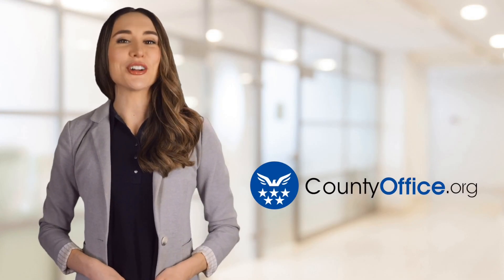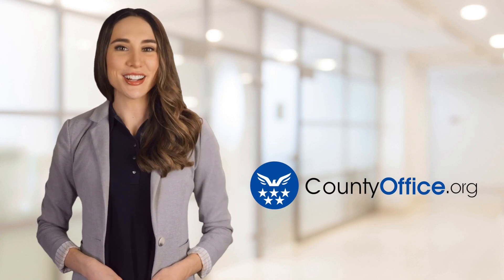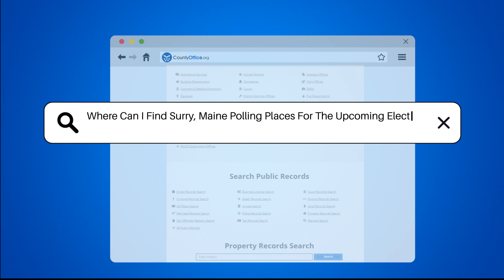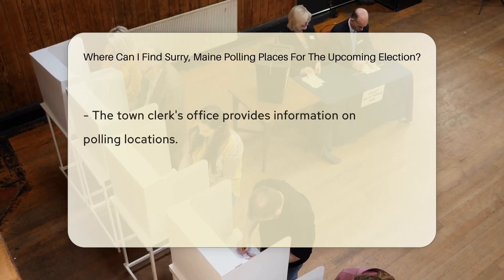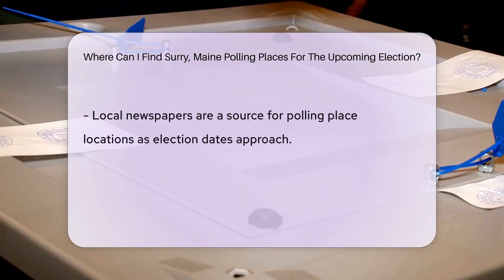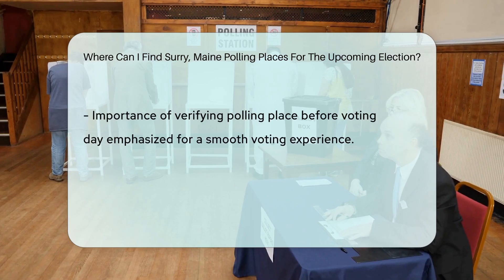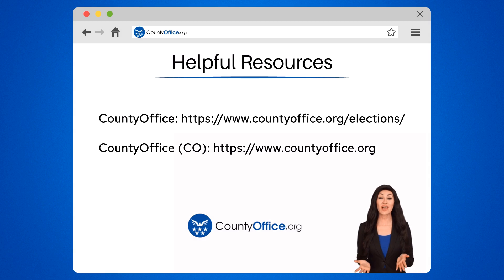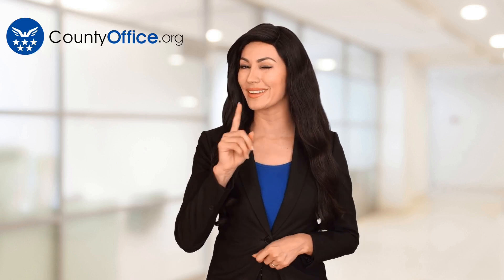Where Can I Find Surry, Maine Polling Places For The Upcoming Election? - CountyOffice.org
Where Can I Find Surry, Maine Polling Places For The Upcoming Election? In this informative video, we'll explore where Surry, Maine residents can find polling places for the upcoming election. Discover how you can easily locate this crucial information through the town's official website and the town clerk's office. Stay informed as we share how local newspapers can also be a valuable resource closer to election dates. Remember, verifying your polling place before voting is essential for a smooth voting experience.